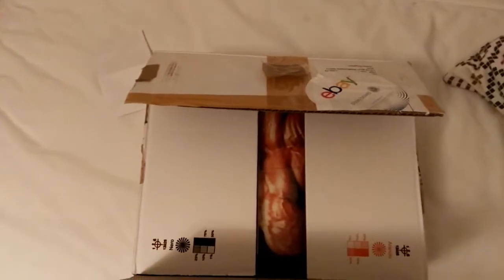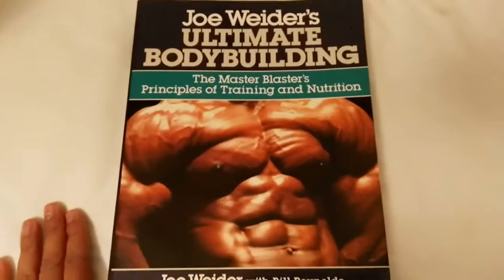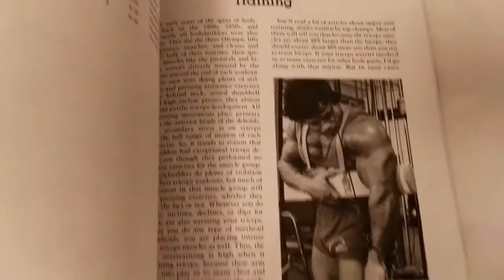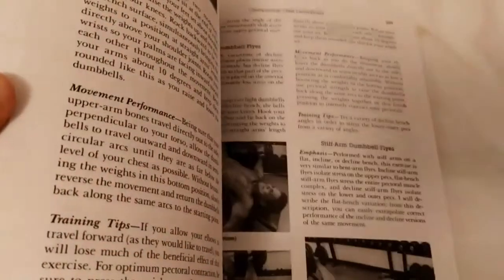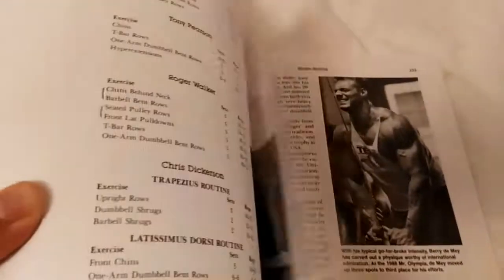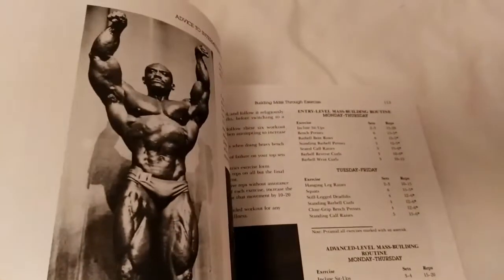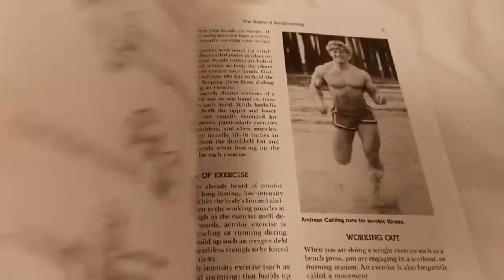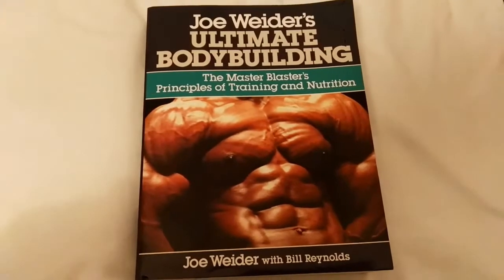What's in the mail? Joe Weider's Ultimate Bodybuilding!!!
A new instalment of videos, What's in the mail?! Today I received Joe Weider's Ultimate Bodybuilding! So excited. I quickly flick through the book and give you a sneak peek before my review.